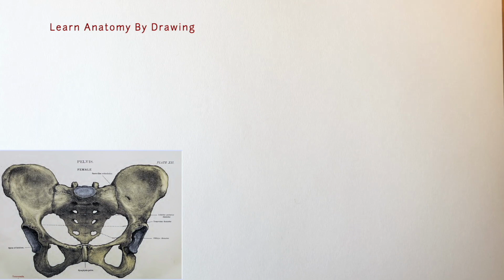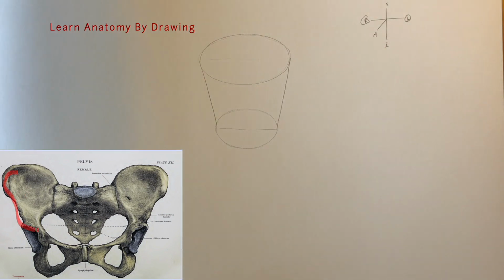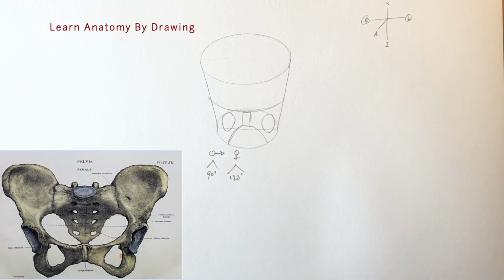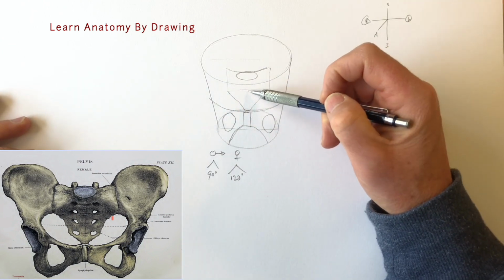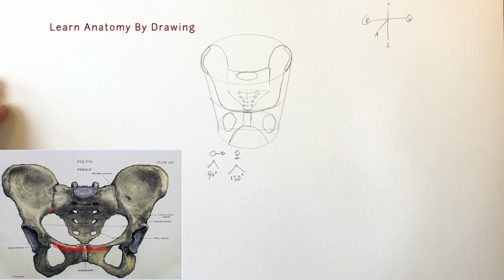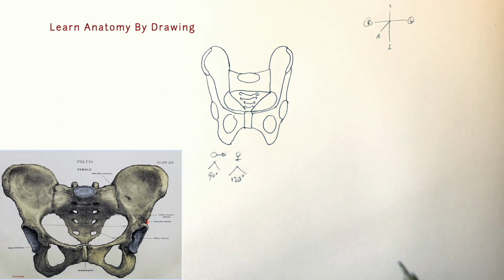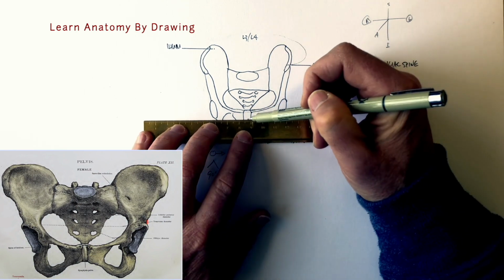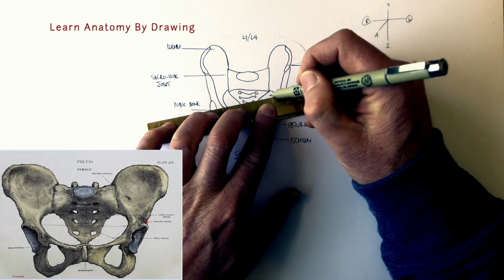Anterior Bony Pelvis